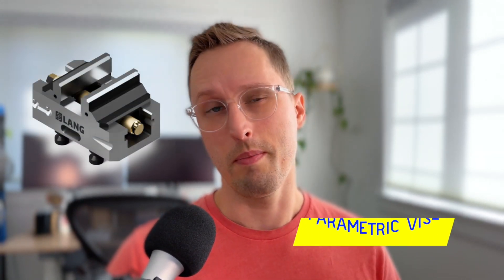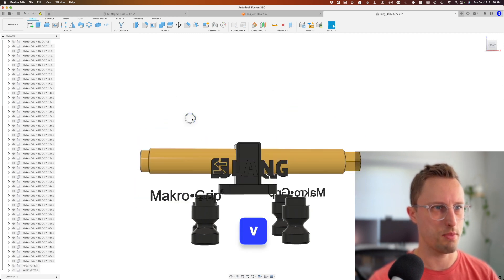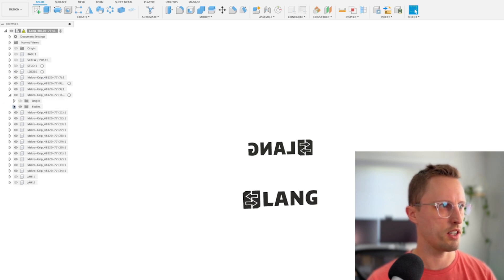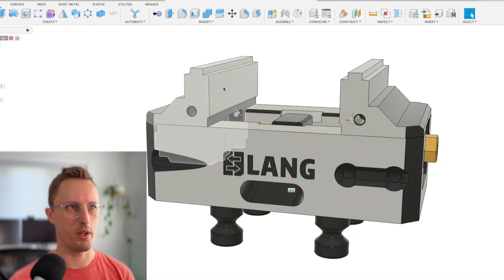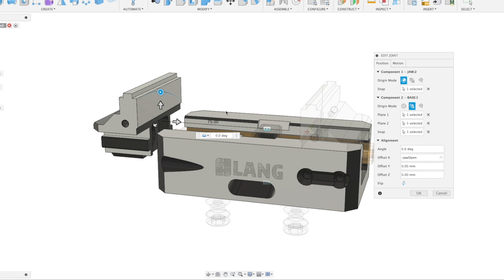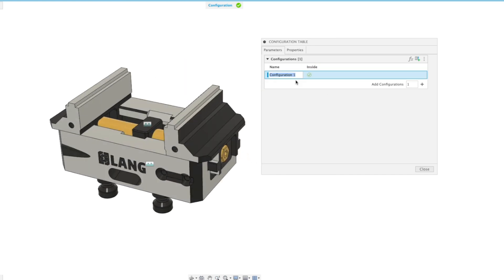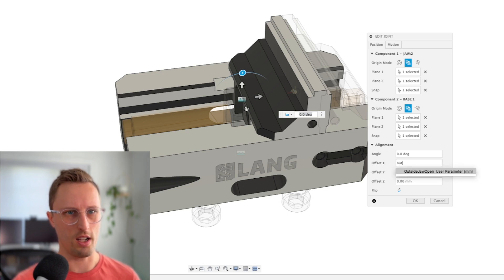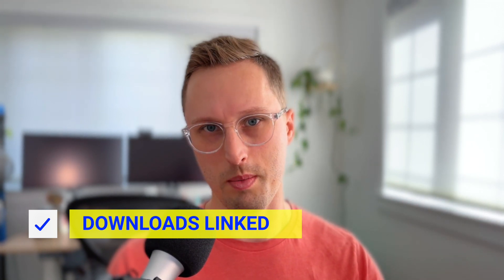Parametric Configured Lang CNC Vise in Fusion 360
Let's go through how to set up a parametric and configured Lang zero-point CNC vise in Fusion 360. ✅ Vise Download

00:00 - Start
00:35 - Strip it Down
03:22 - Joint Origins
05:26 - Add Parameters
06:25 - Configure